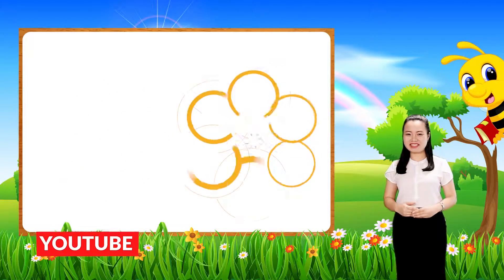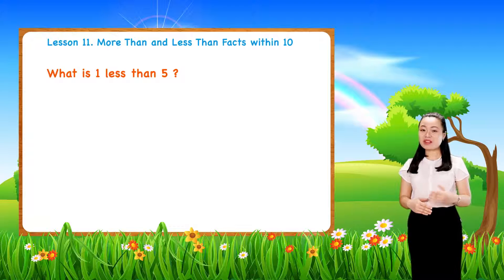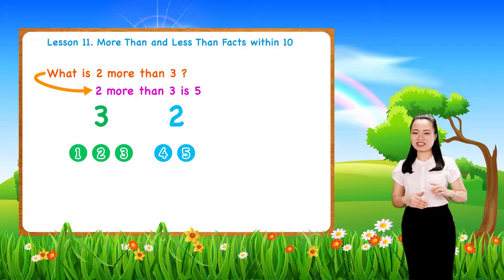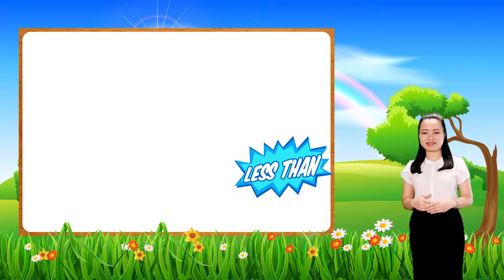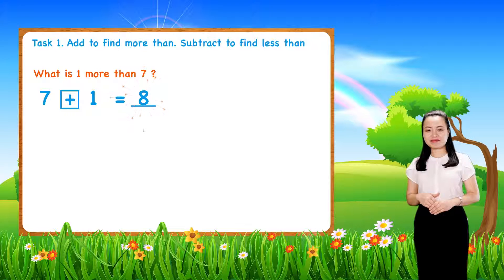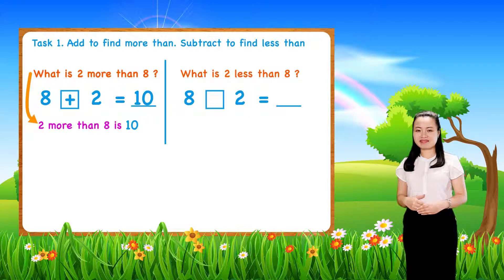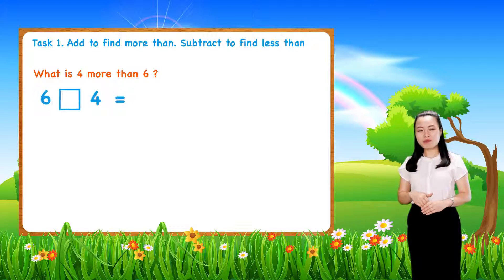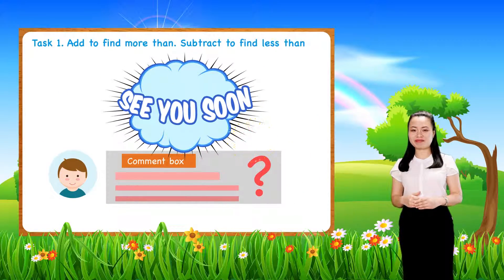Math For Kids - Lesson 11. More Than and Less Than Facts within 10 | 1st Grade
Lesson 11. More Than and Less Than Facts within 10 | 1st Grade | Ignite Study